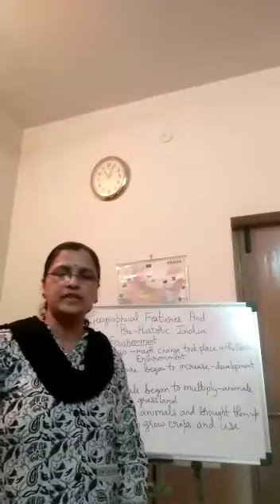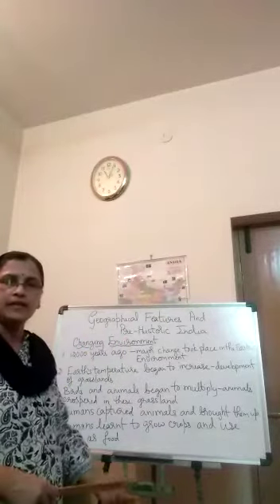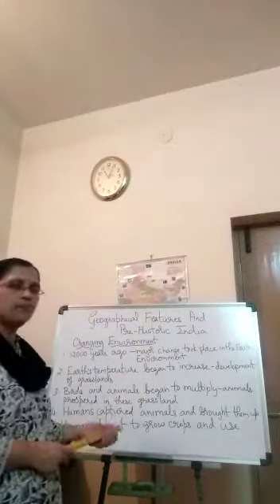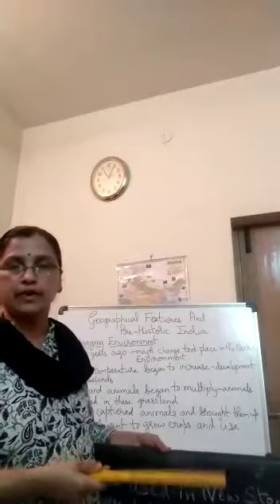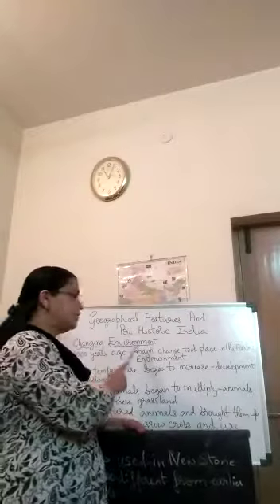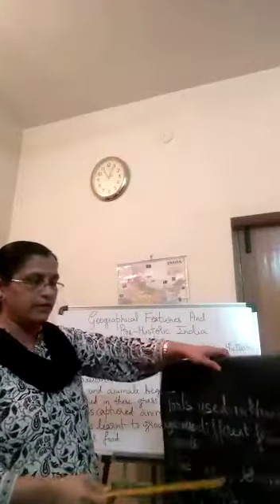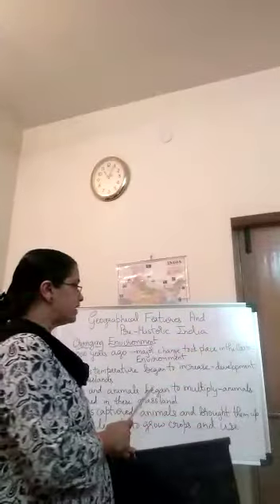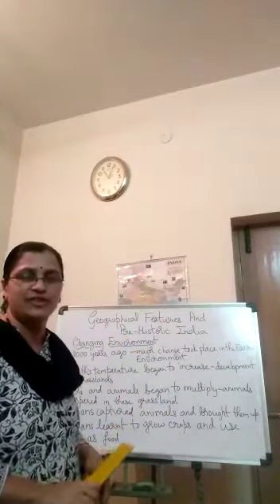Class 8th Geographical Features Part 4